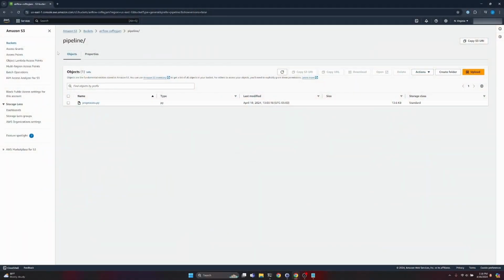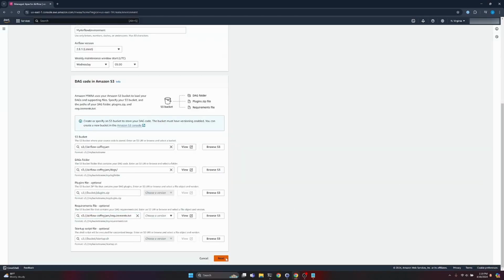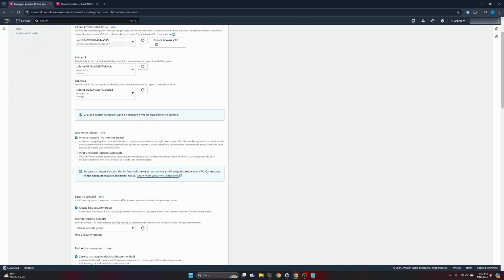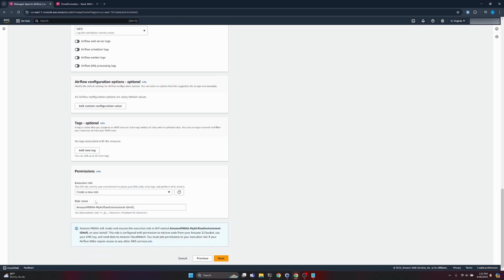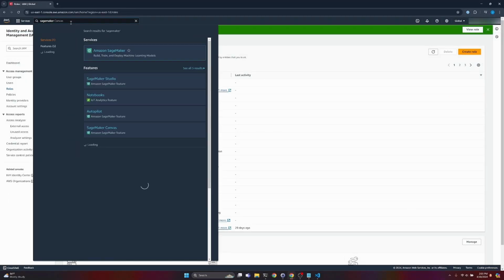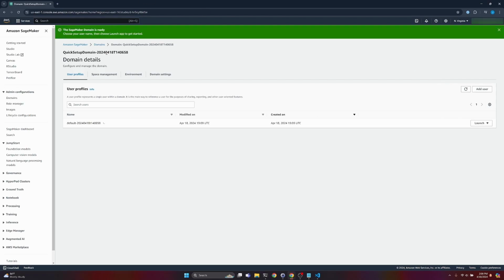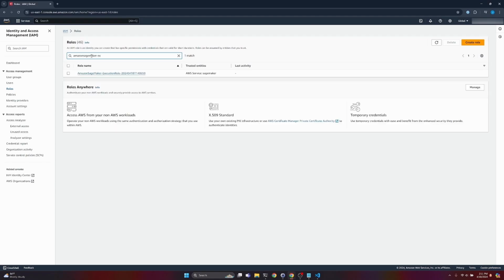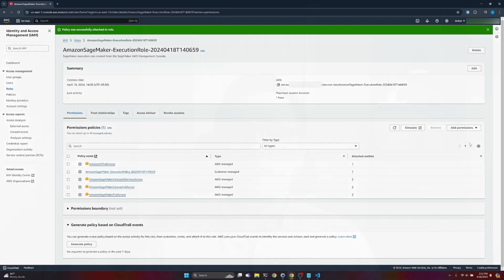Configuring MWAA and Amazon SageMaker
Welcome to the third video of our series, "Building an End-to-End ML Pipeline for Malware Detection!" Today we’re going to dive into setting up our Apache Airflow environment using Amazon’s Managed Workflows for Apache Airflow (MWAA). We'll also configure an Amazon SageMaker domain for our pipeline.

In this video, we will cover:
- Launching and configuring the MWAA environment to interact seamlessly with other AWS services.
- Setting up an Amazon SageMaker domain for developing, training, and deploying our machine learning models.
- Configuring the SageMaker execution role to access S3 resources, which is essential for storing and retrieving data and model artifacts.

To enhance your learning experience, make sure to check out these additional resources:

This will ensure our pipeline has all the necessary permissions to function smoothly and securely.

Also, follow me on X (Twitter) for updates and more insights

Thank you for joining me on this exciting journey. Let's get started!